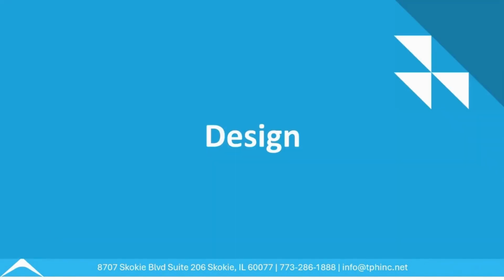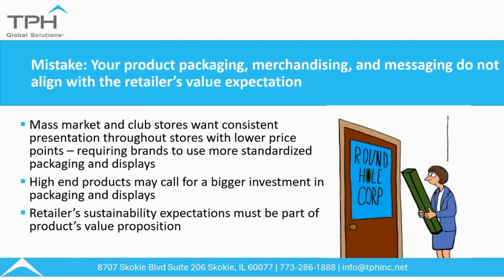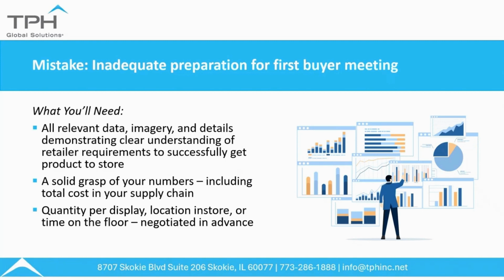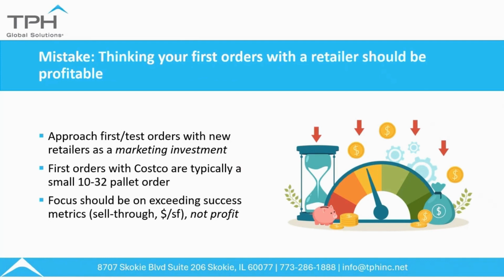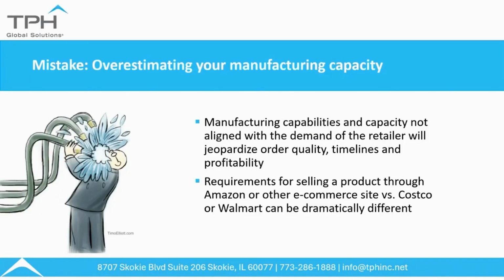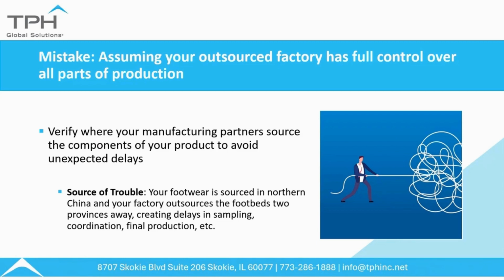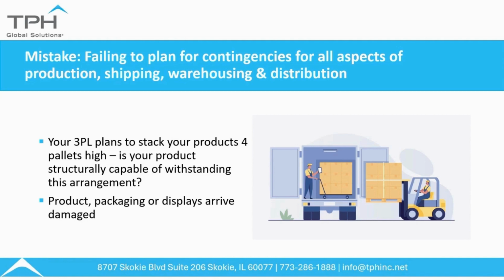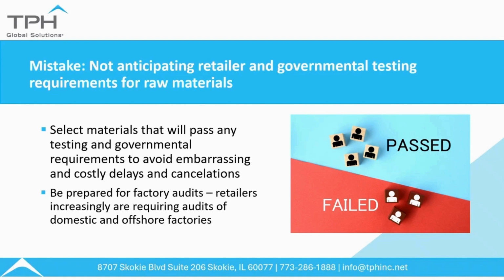Packaging & Display Webinar: Maximizing Sales Profits at Walmart, Costco, and Sam's Club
Watch our webinar to learn best practices for successful retail packaging display programs at big box stores, specialty retailers, grocers and more